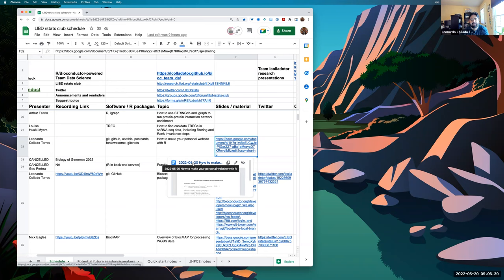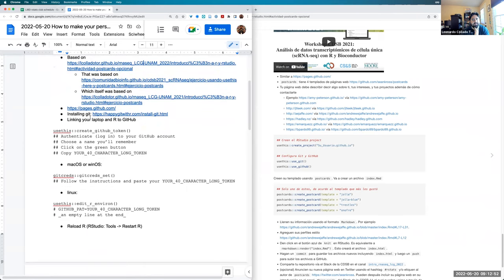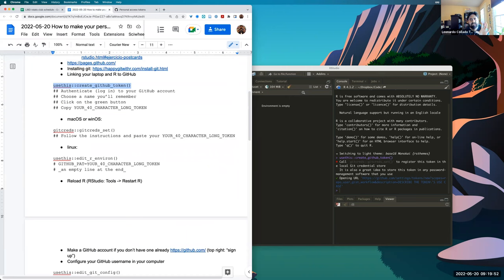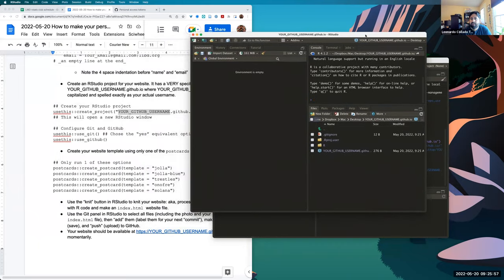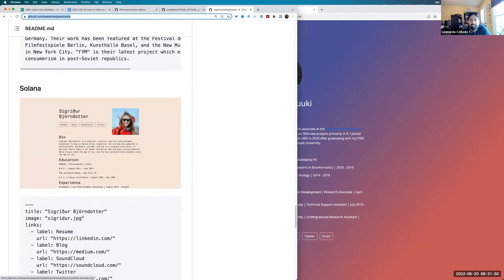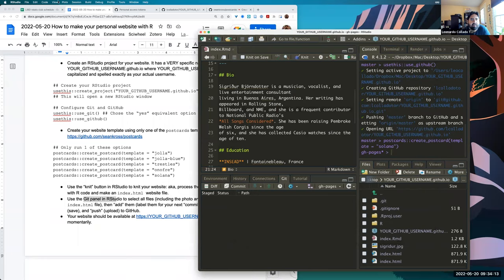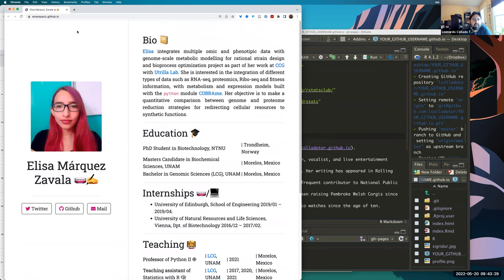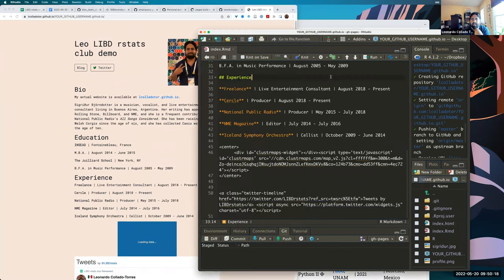[2022-05-20] How to make your personal website with R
For more information about the materials discussed in this video, check